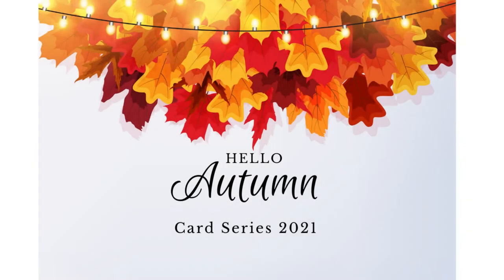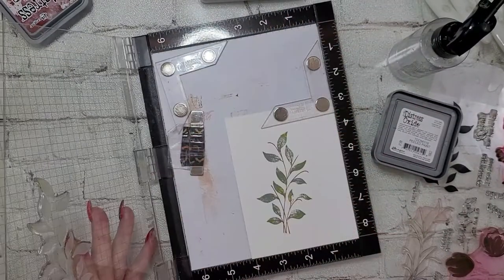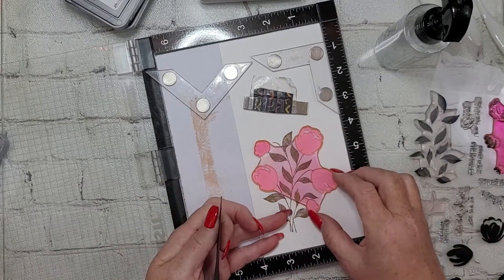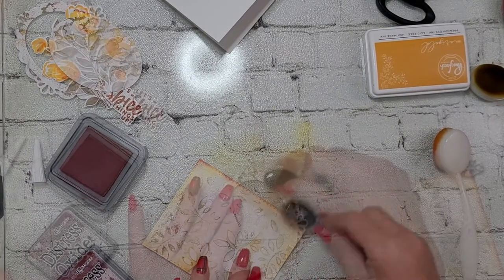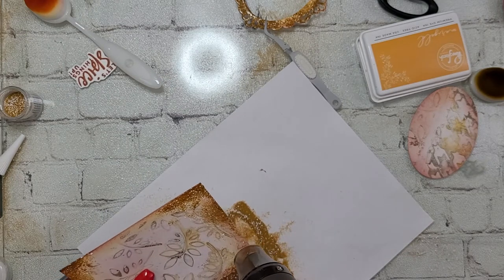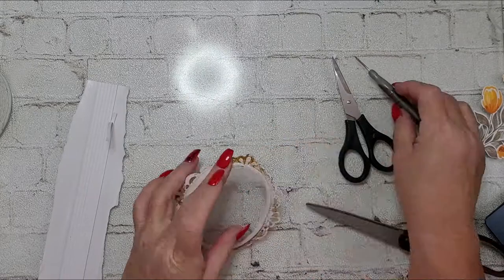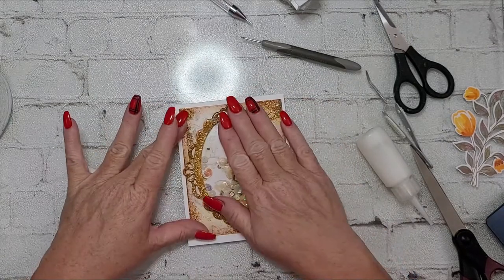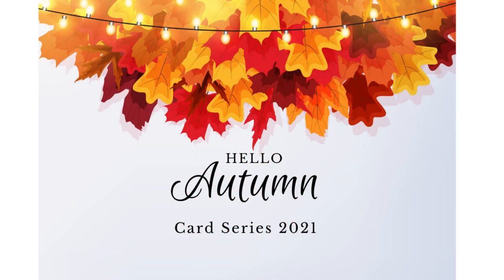2 Fall themed cards using gel plate pulls and Pinkfresh Studio products featuring Sparkle Blends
Hey y'all. Today I have 2 Fall themed cards for you featuring elements from Sparkle Blends shaker mixes from the Apple Crisp and Lemonade mixes, 2 of my gel plate pulls, a variety of beautiful products from PinkFresh Studio, and a gorgeous golden yellow Wow embossing powder called Manuela's Honey...as well as several other essential products from my stash.

Using essentially the same products and lay out I create 2 very different cards. Let me know if you have  favorite. Muwah!

Sparkle Blends:
Apple Crisp